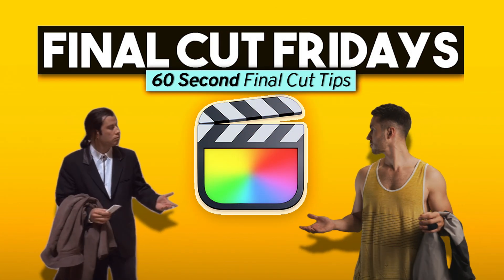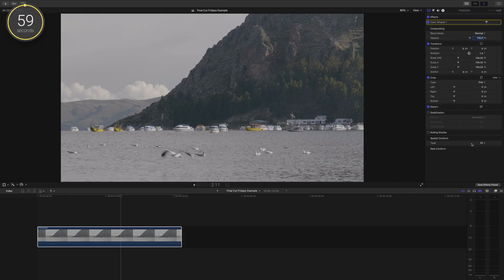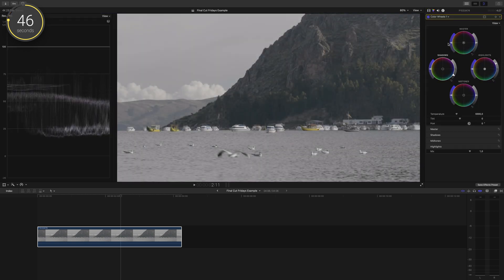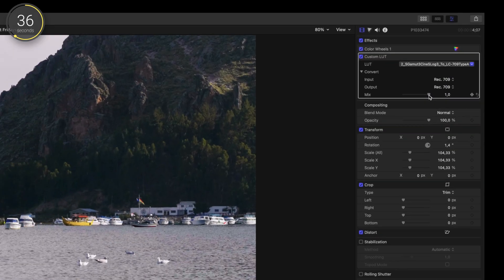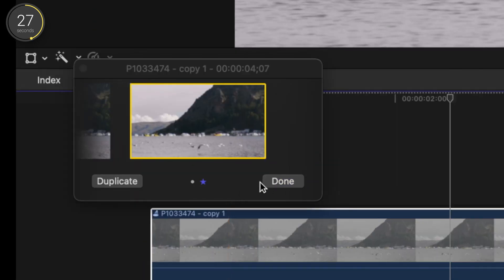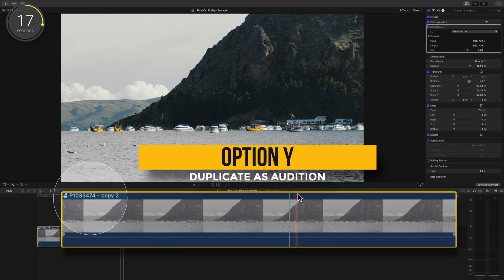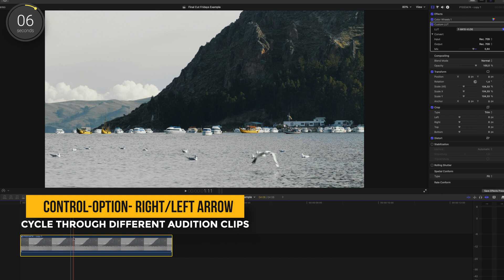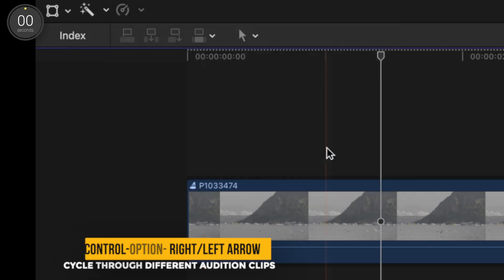Rapid Fire Color Grade Viewing | FINAL CUT FRIDAYS | 60 Second Final Cut Pro Tips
In today's Final Cut Pro tutorial we'll learn how to quickly cycle through color grade/effect options to view what LUT/color grade/effects look best for your video. We'll be duplicating clips by using the audition feature in Final Cut Pro and cycling through different looks with handy keyboard shortcuts. This should save you some time when deciding what look you want for your film.